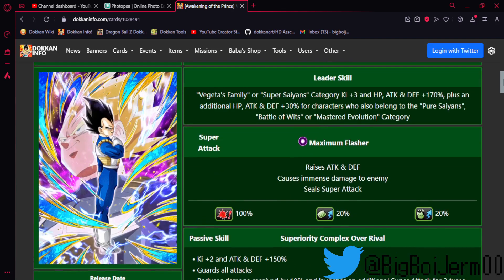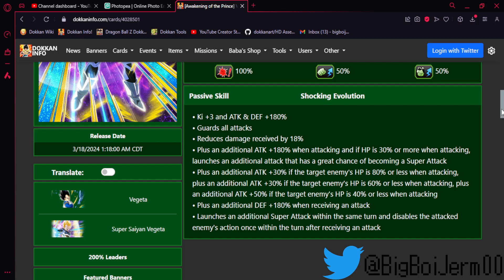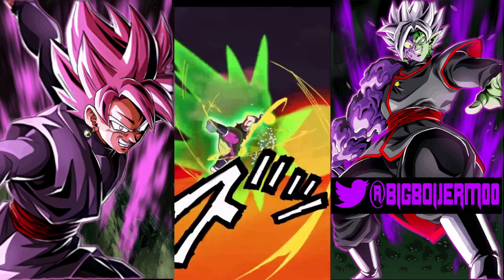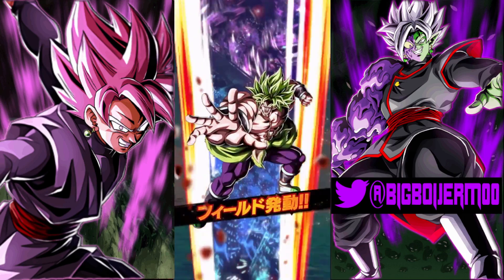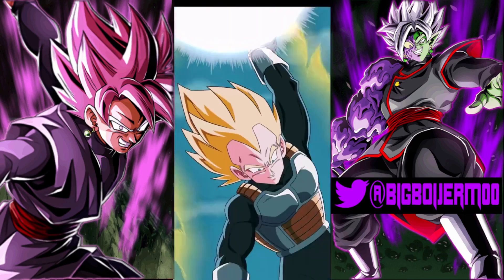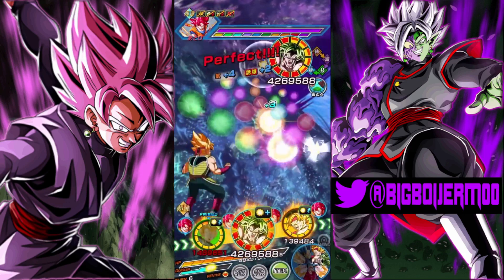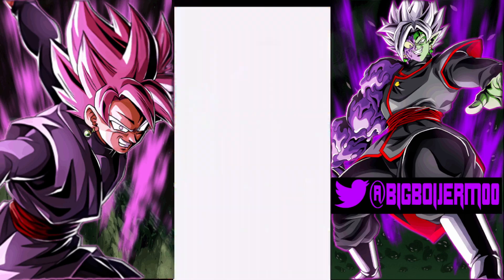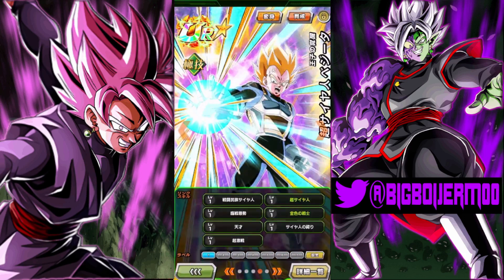THE BEST TUR IN DOKKAN EVEN AT 55%?!! HOW GOOD IS DOKKANFEST SSJ VEGETA AT 55%? (DBZ: Dokkan Battle)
YOOOOOOOOOO